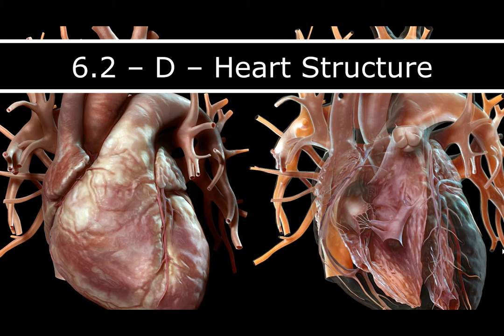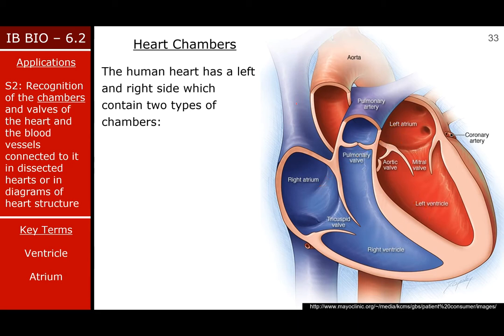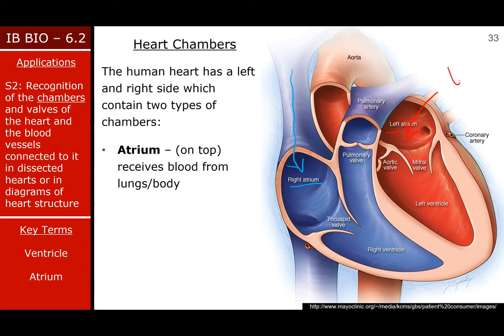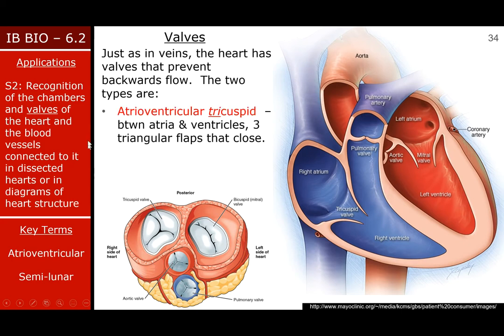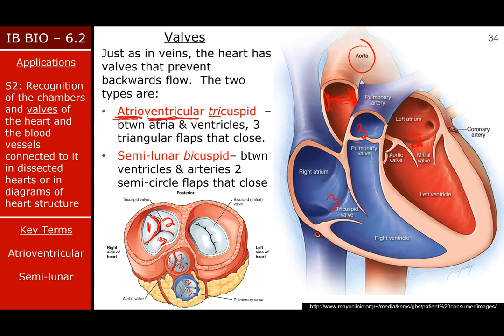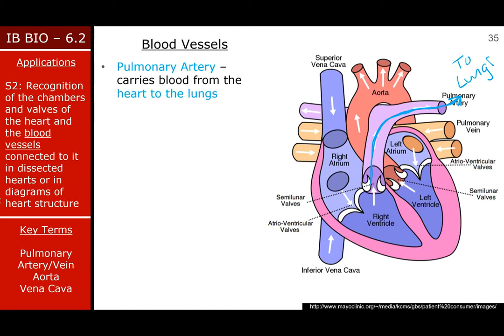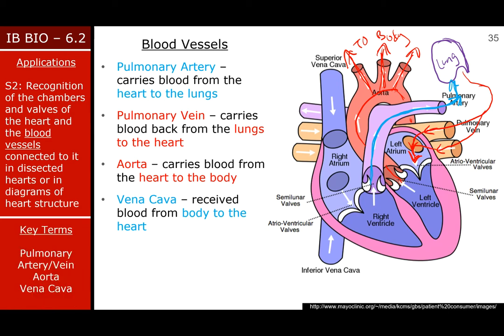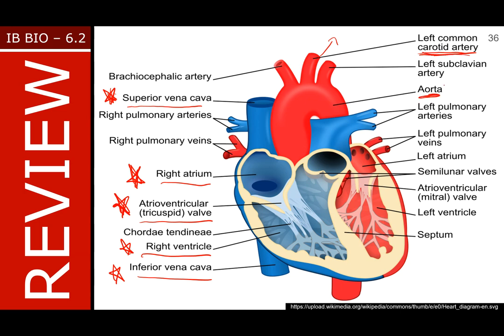6.2 D Heart Structure